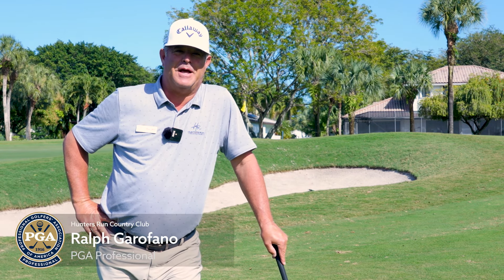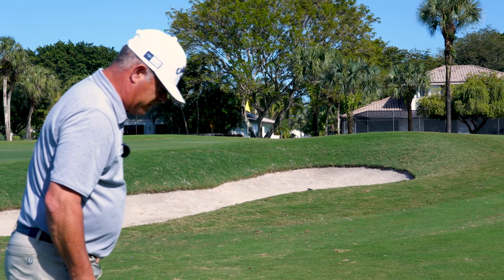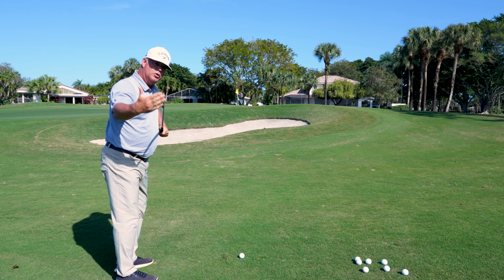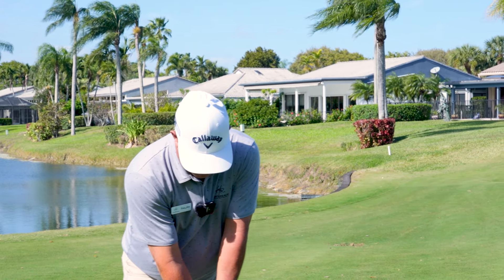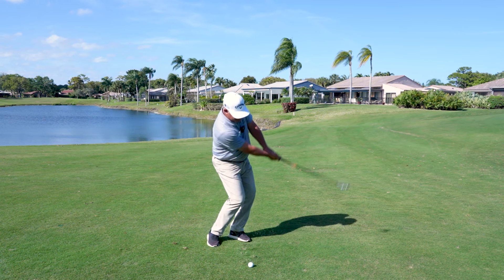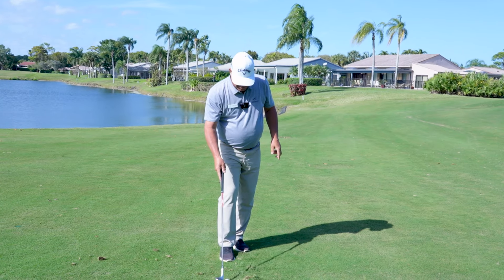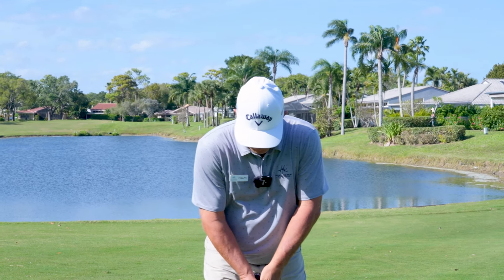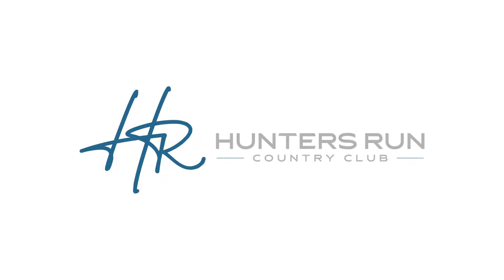Master Your Short Game with Ralph Garofano | PGA Professional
Join Ralph Garofano, our PGA-certified expert, as he shares essential tips to master your short game in this concise and practical tutorial. Ralph covers critical aspects such as chipping, pitching, and putting, providing you with the techniques to shave strokes off your game and improve your performance around the greens.

Whether you're new to golf or an experienced player looking to refine your short game, this video offers valuable insights and actionable advice. Ralph's expertise and easy-to-follow demonstrations will help you gain confidence and consistency in your short game shots.

Don't miss out on the chance to learn from a seasoned PGA Professional and take your golf skills to the next level.